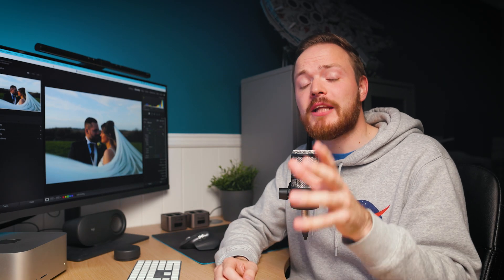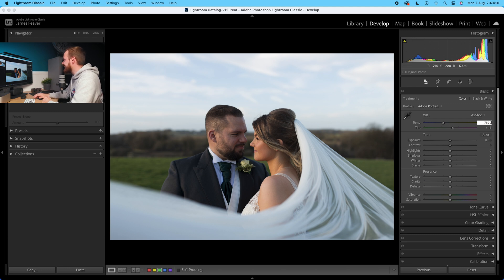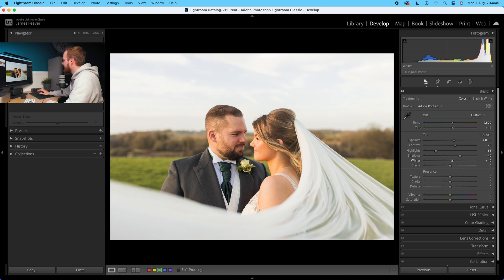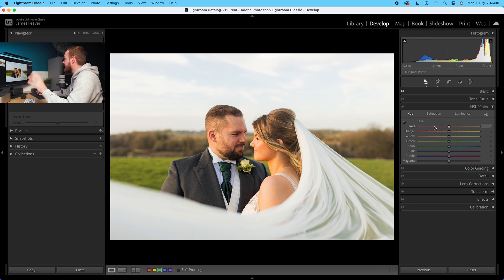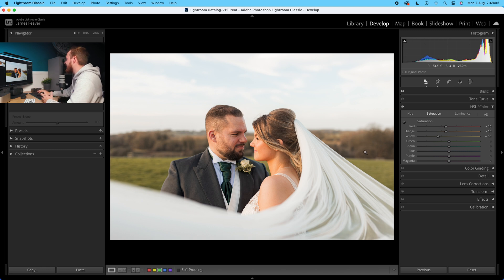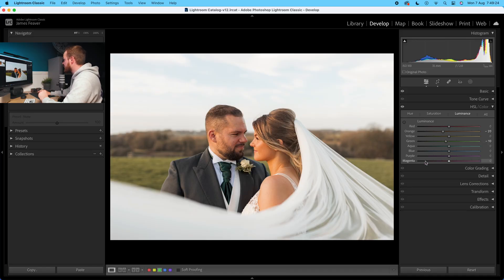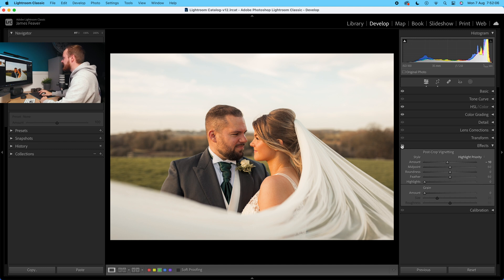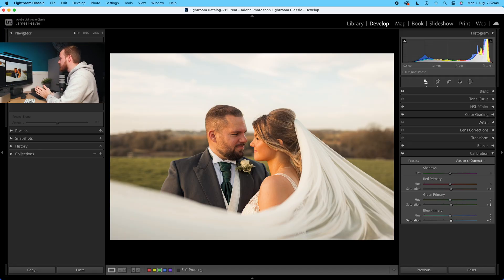How To Create A Warm Autumnal Wedding Colour Grading Look In Lightroom Classic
In this YouTube tutorial video, you'll discover the art of crafting an warm autumnal tone wedding colour grading look using the cutting-edge tools of Lightroom Classic 2023. With a seamless blend of technical expertise and artistic vision, you'll be guided through the step-by-step process of transforming ordinary wedding photographs into timeless, evocative masterpieces. From enhancing shadows and adjusting highlights to accentuating the romantic ambiance, this tutorial unveils the secrets to evoke emotion and drama in your wedding photography